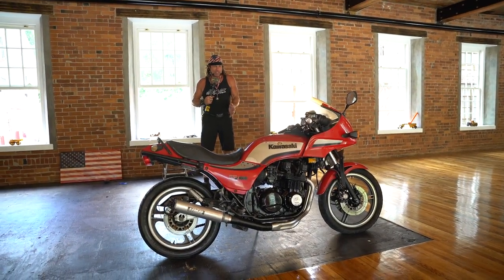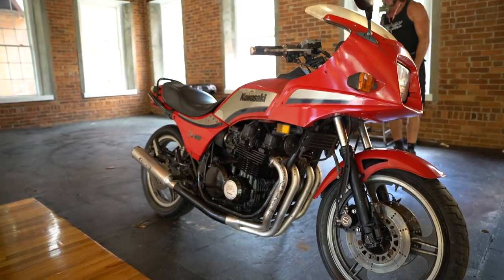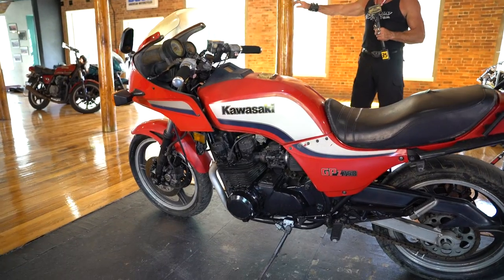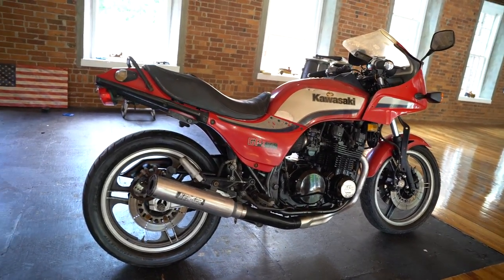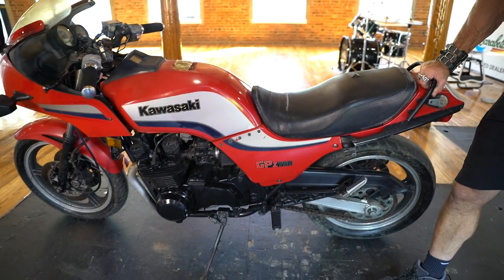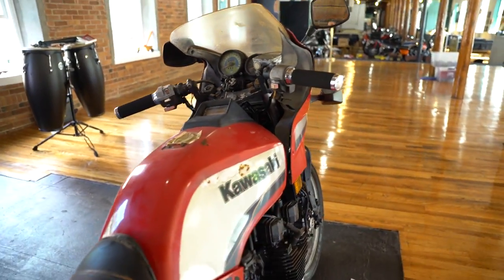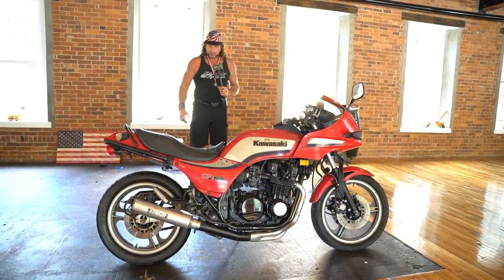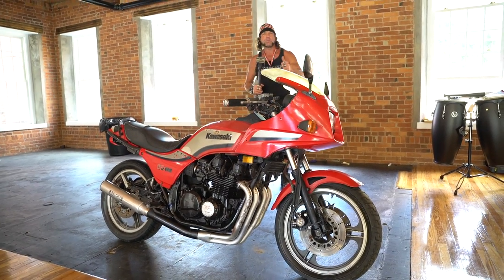1984 Kawasaki GPZ750 TOP GUN!